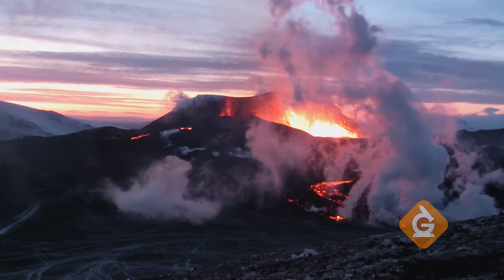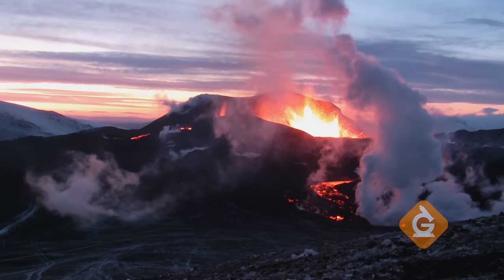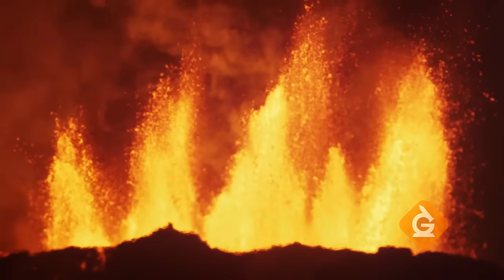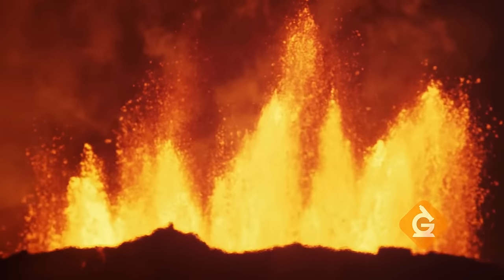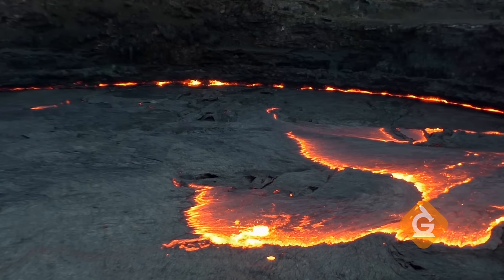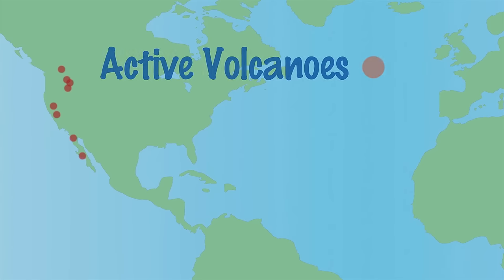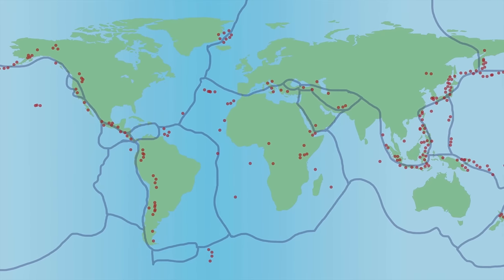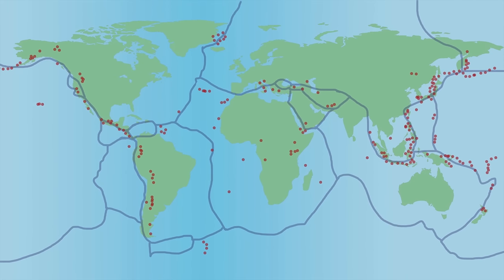Natural Disasters for Kids | Earthquakes, Volcanoes & Tsunamis | Grades 3-5 | Science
Natural Disasters Video Lesson for Kids. Earthquakes, Volcanoes & Tsunamis. ➡️➡️➡️ FREE ACCESS to Teacher/Student Resources

Natural disasters are intense! In this lesson, Dr. Jeff, Izzy and Zoe help you learn about earthquakes, tsunamis and volcanoes. We learn how they happen and what scientists and engineers do to reduce their impact! This fun video lesson is for kids in 3rd, 4th and 5th grade.